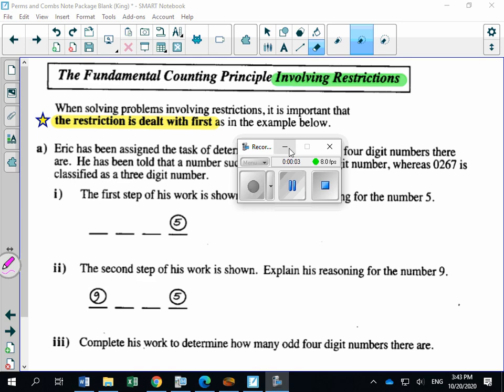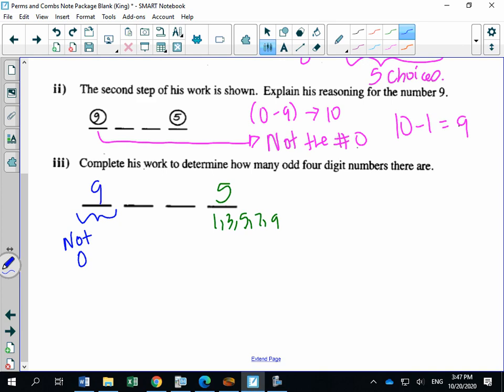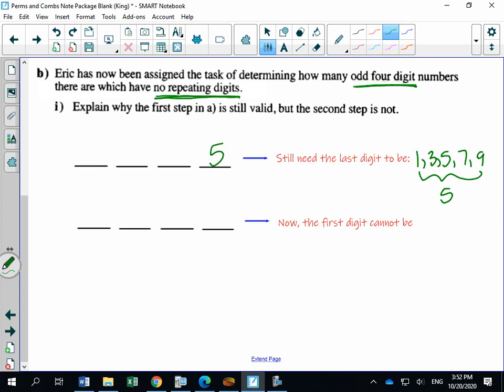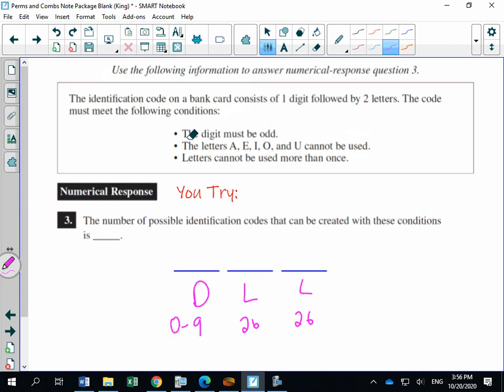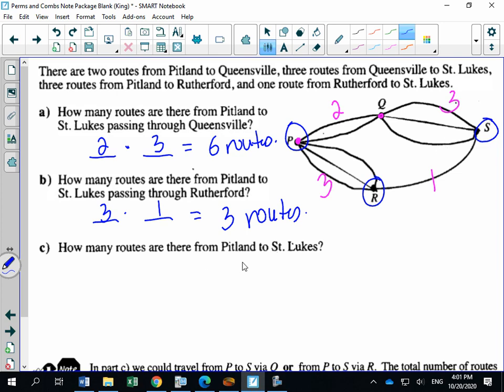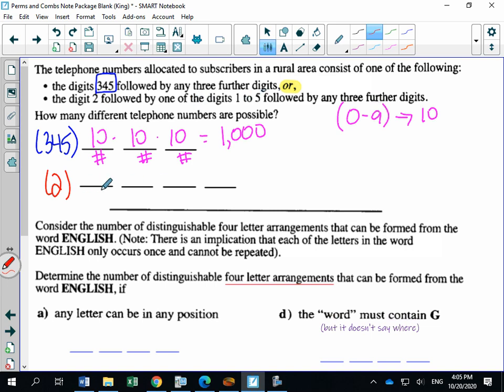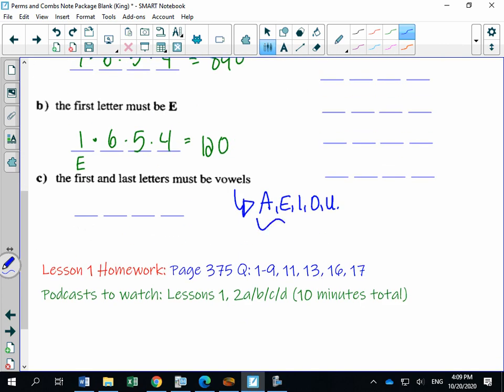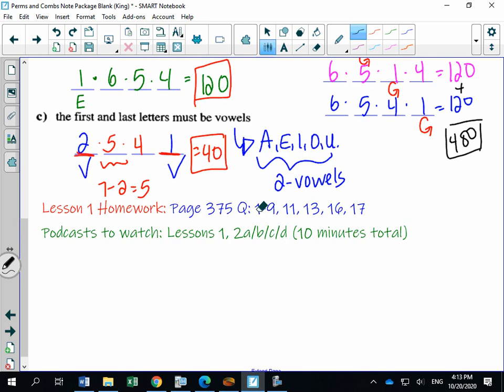Lesson 1 - Part 2 (FCP with restrictions)